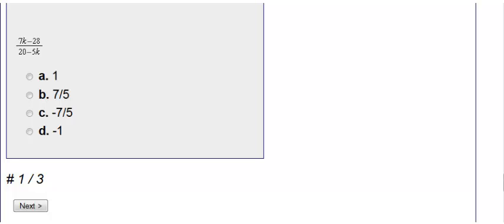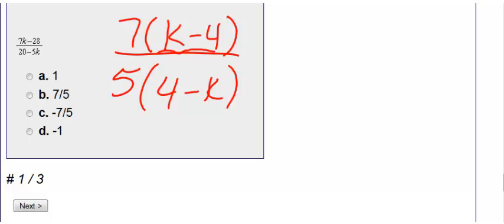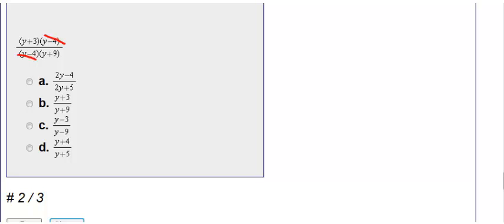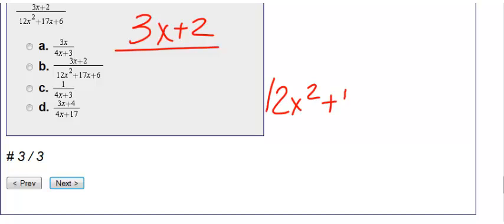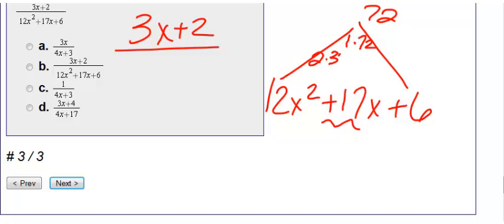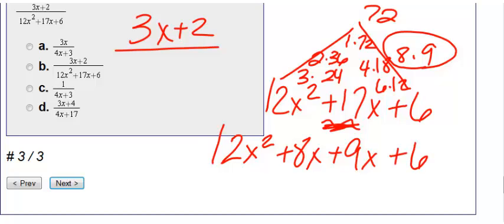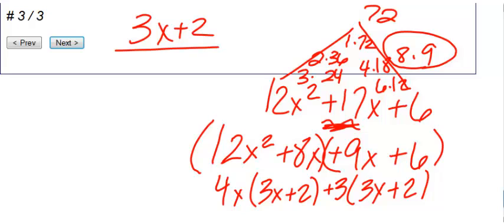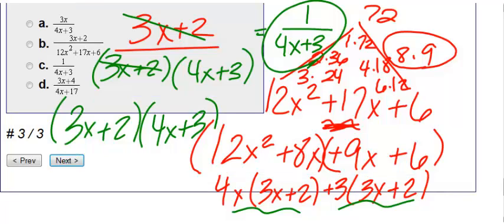Simplifying Rational Expressions- Now You Try- Simplifying